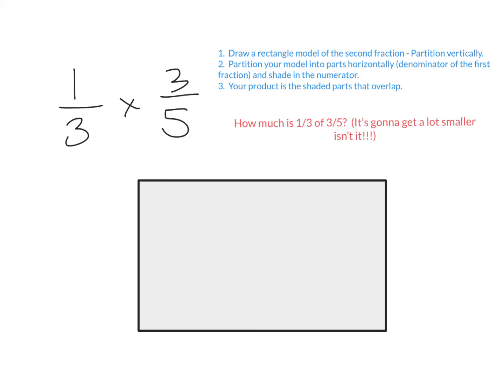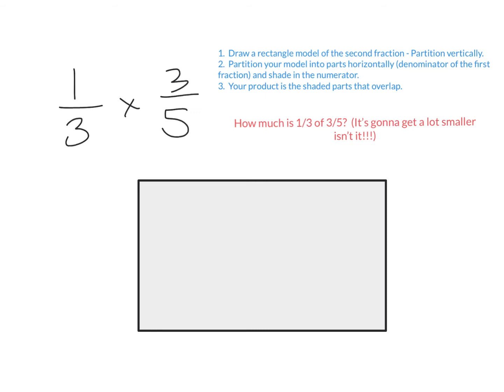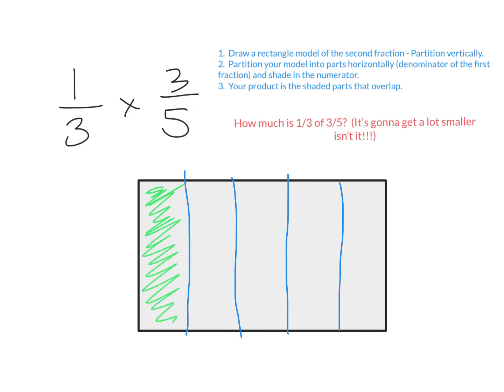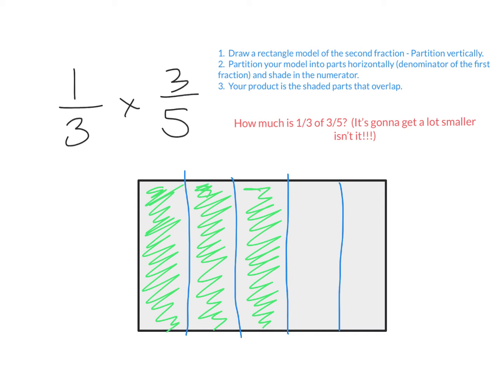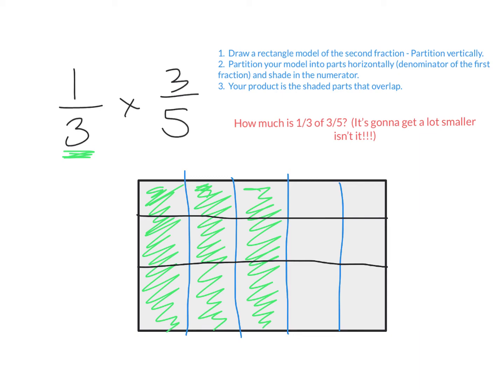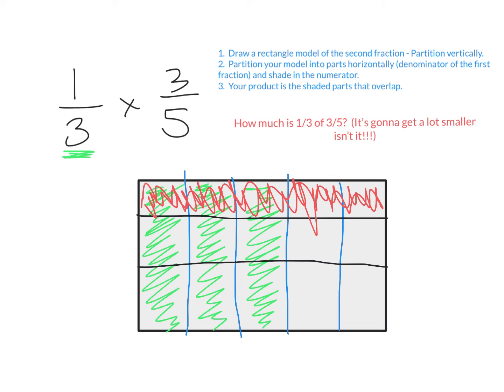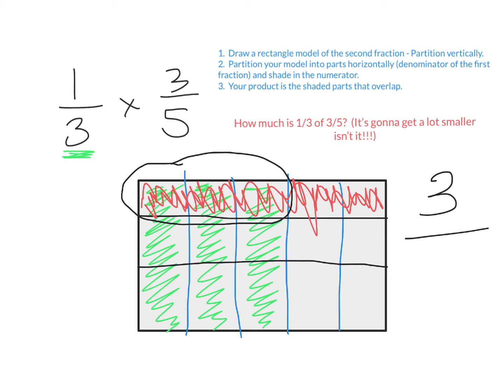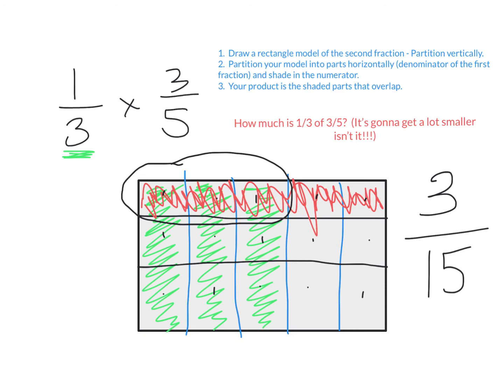Fraction x fraction with Models.mp4